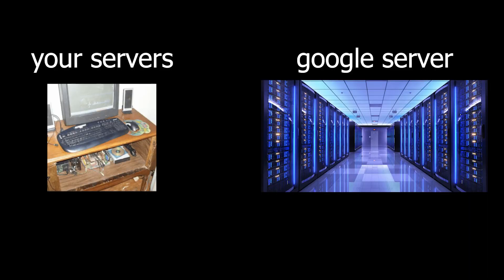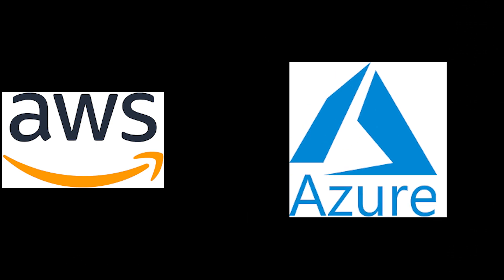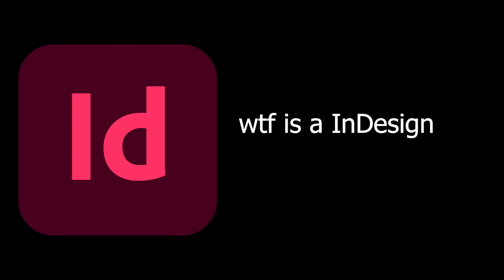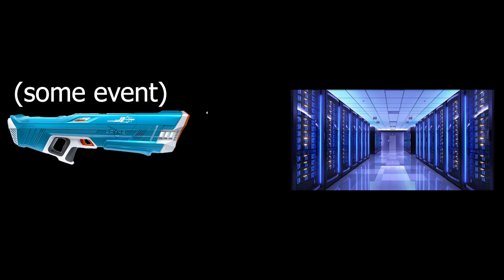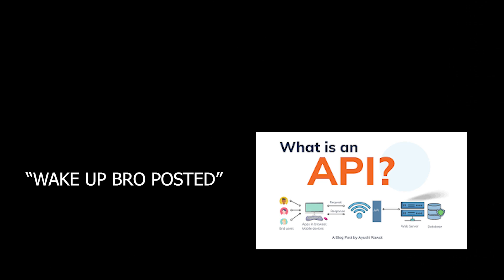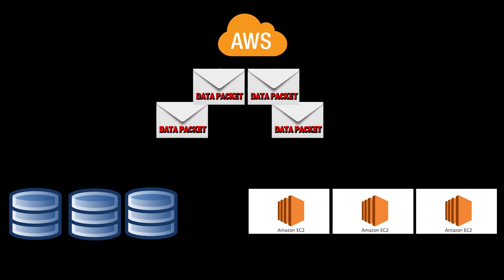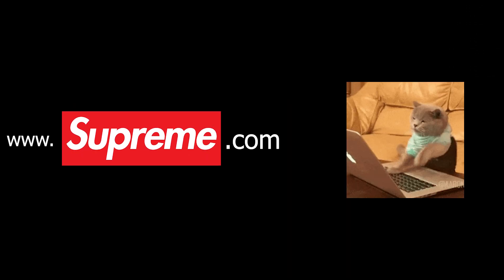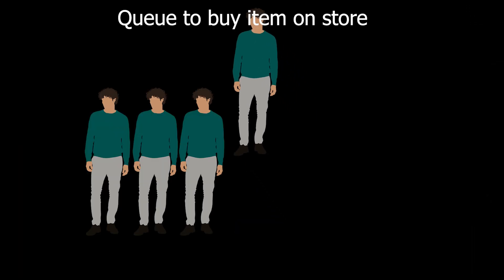Go BROKE or Save BILLIONS by using serverless.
Serverless computing will either make you broke or slash your overhead in half, but it is up to you to leverage it correctly. Hopefully you learned something valuable from my yap sesh :)

Like n sub if you enjoyed :)